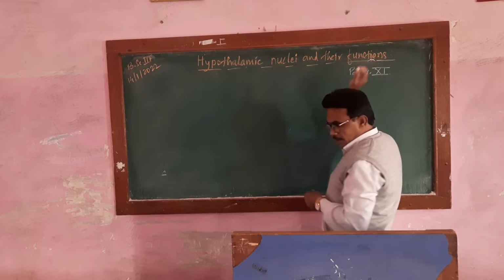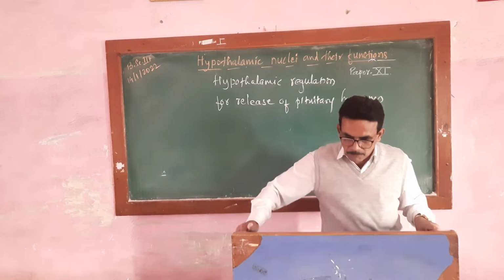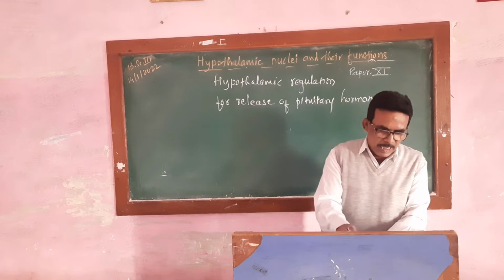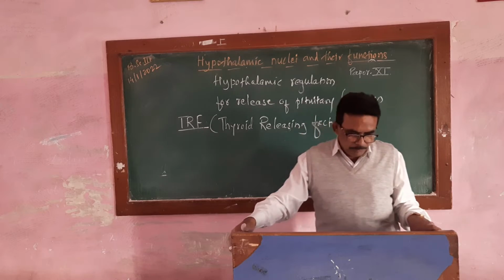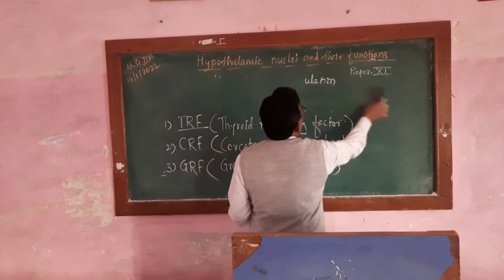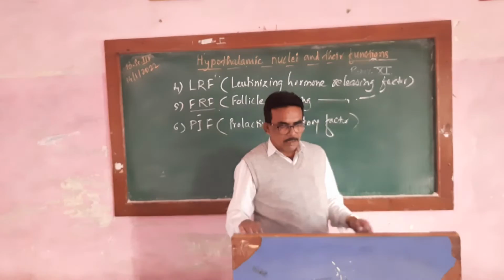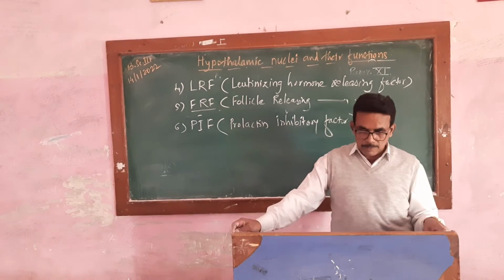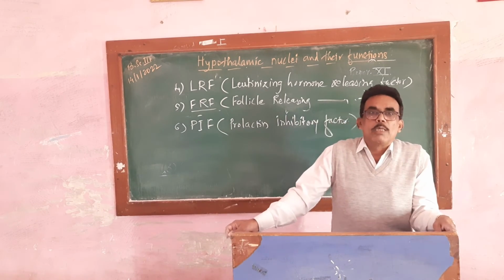14 January 2022